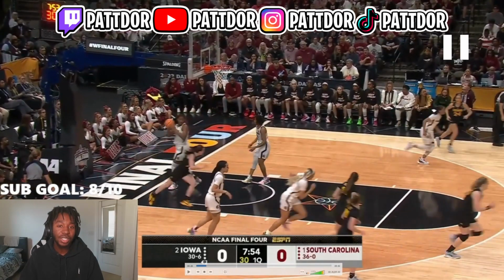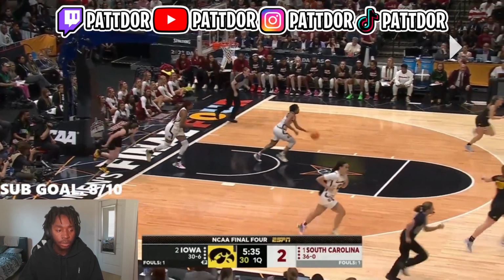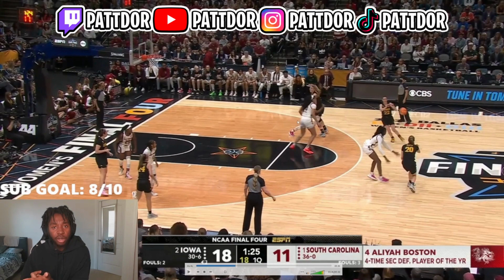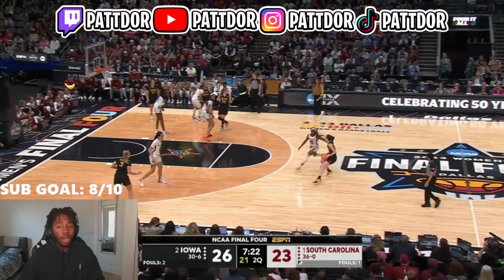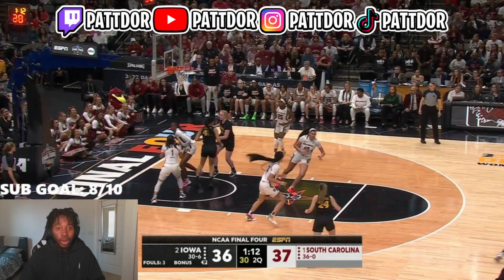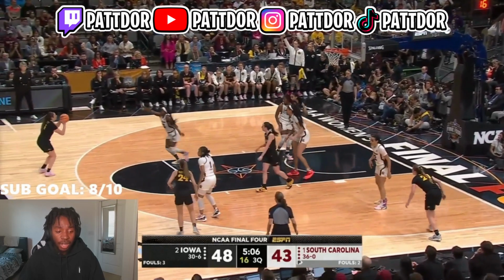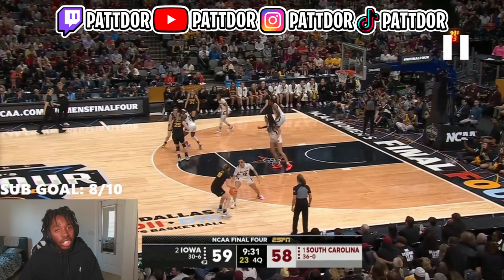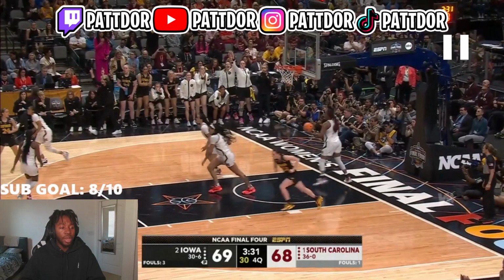I Analyzed CAITLIN CLARK vs South Carolina!! Iowa vs South Carolina Women's Basketball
FORGET the typical NBA Highlights and tune into the HIDDEN Highlights!!

Follow me on all socials medias (TikTok, Instagram, Twitch): @pattdor